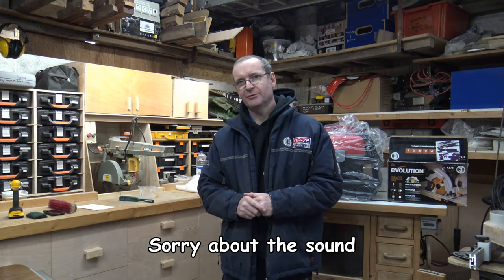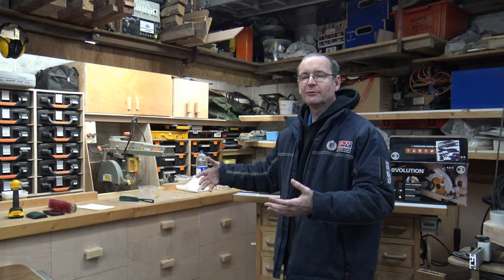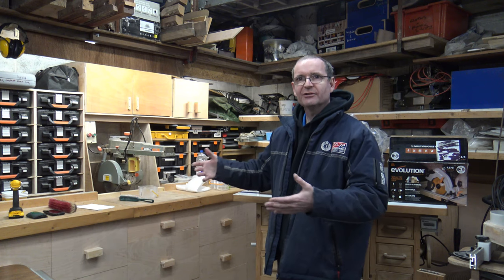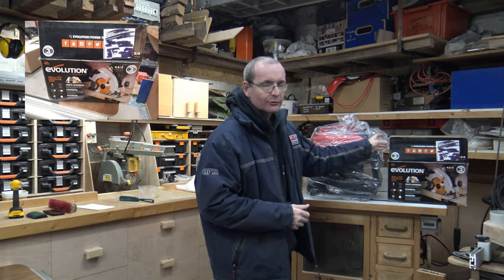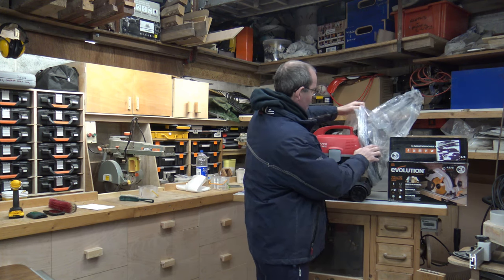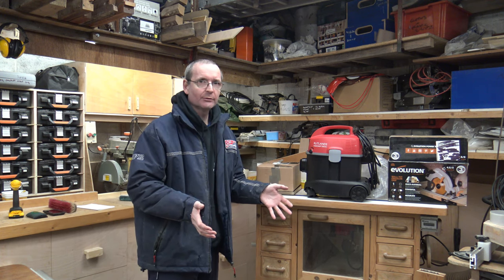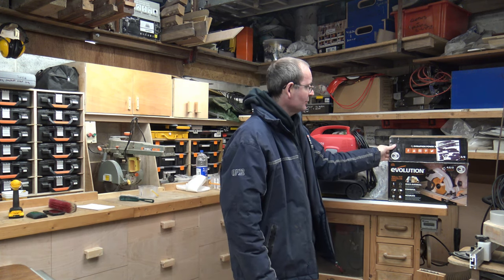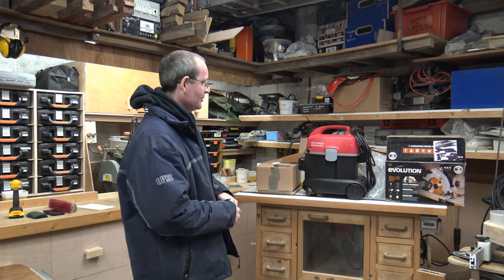Channel Update - Feb 2019 - Holtonsfixit101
Welcome to Holtonsfixit101.   After the winter break I'm back to do some more tool reviews and some more random video's. But it's not to say I've not been busy. Winter time for me is Workshop job eg cleaning up and making improvements to the shop and as you see in the video that's what I've been at making some cupboards for my band saw, my upright sander and the thickness planner. All with full extension drawer slides on the drawers. The biggest improvement is the drawers under then ras. I had some horrible blue drawers in that space if you seen any of my other video's. But this made better use of the wasted space that I had.
As said in the video there are going to be some more tool reviews. The main one to start off is the new circular saw from Evolution Tools and a couple of tools from Rutlands which I'm looking forward to doing. Hope you enjoy the update.

Links:-

My other related video's :-

Safety Notice:-

Now please remember to use your common sense and practice good safety when using hand tools, power tools or machinery. Accidents do happen but by practising good safety will help to prevent them.